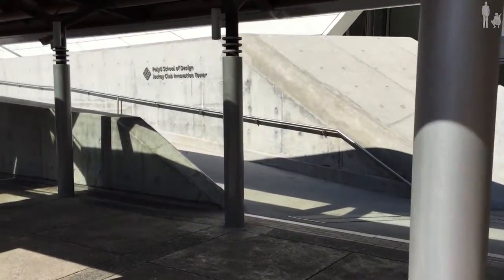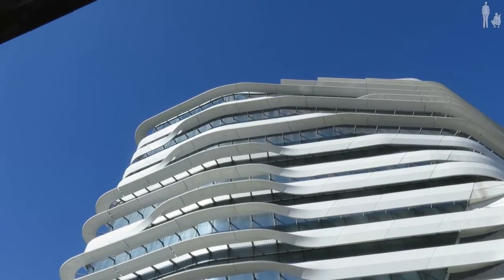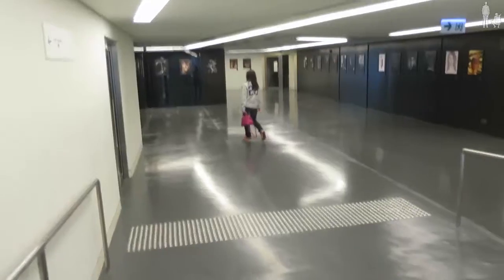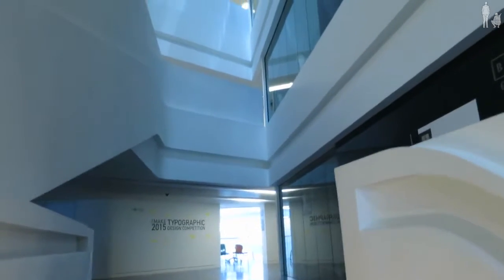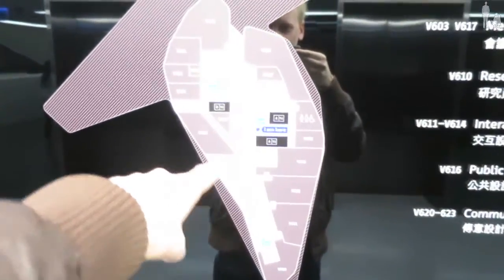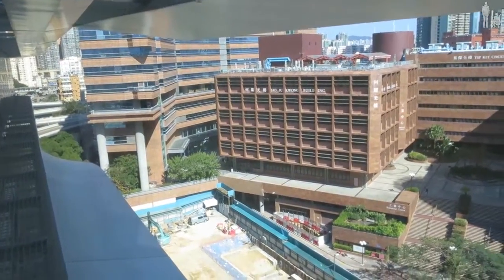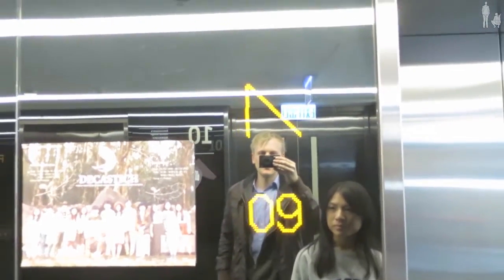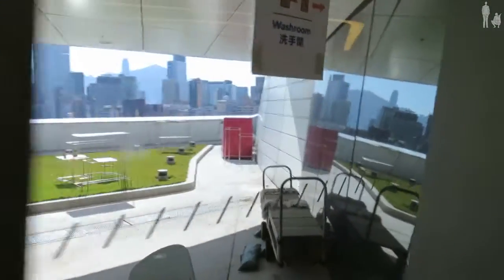ZAHA HADID'S INNOVATION TOWER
A few months ago we went to have a look at Zaha Hadid's first and only building in Hong Kong,
Zaha's Innovation tower is part of the Polytechnic University.

This is our exploration!

Shot on: iPhone 6/6s
Shot in: Hong Kong
Edited in Shanghai, China